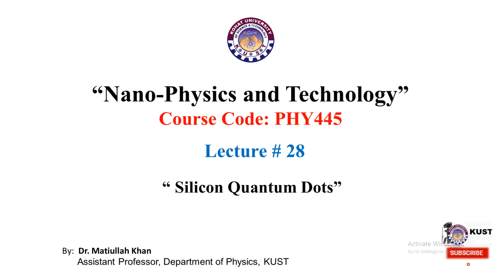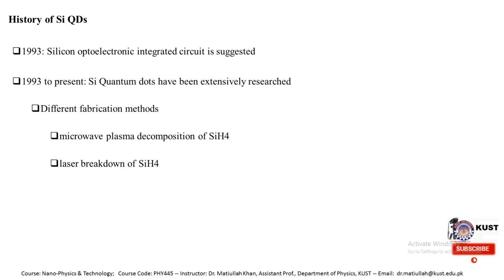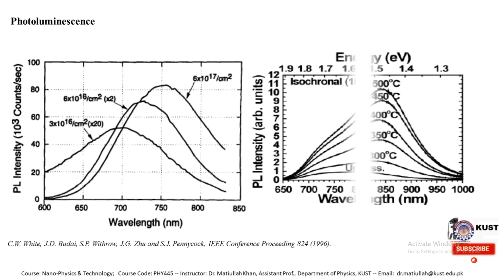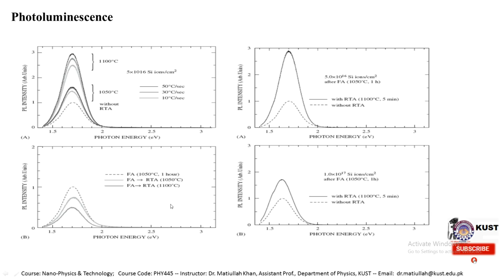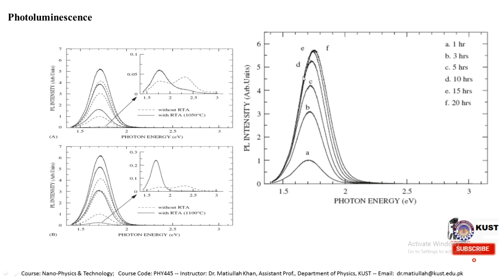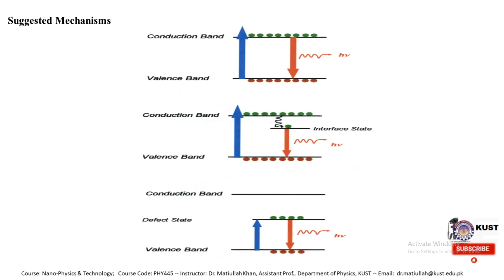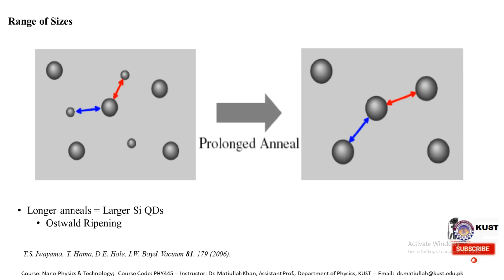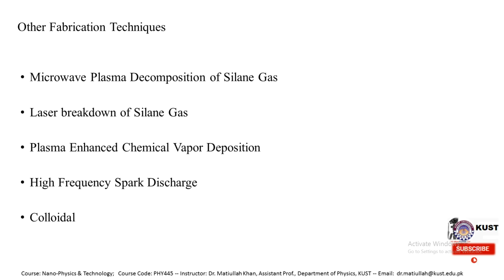FACULTY241 PHY445 KUST20201 L28 P1 Silicon Quantum Dots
Silicon Quantum Dots